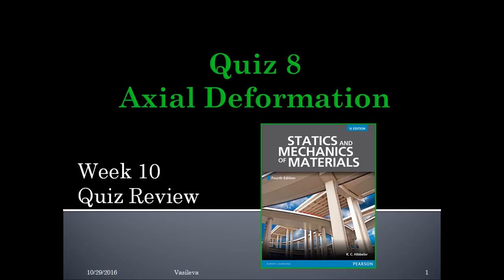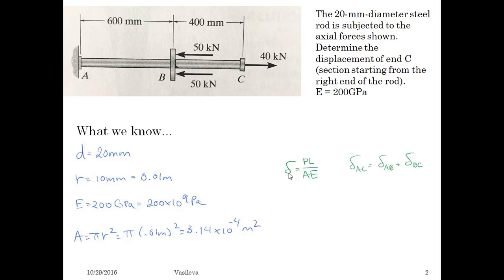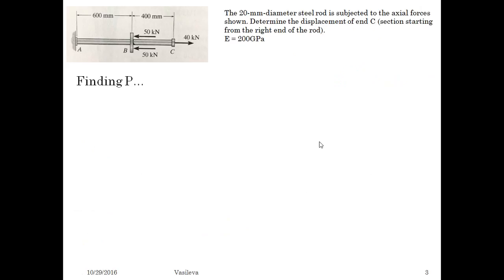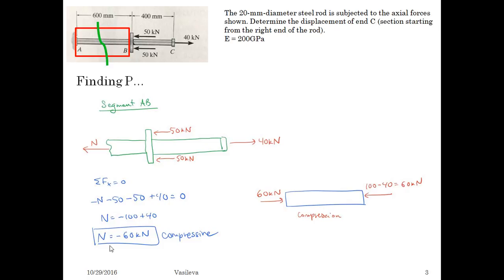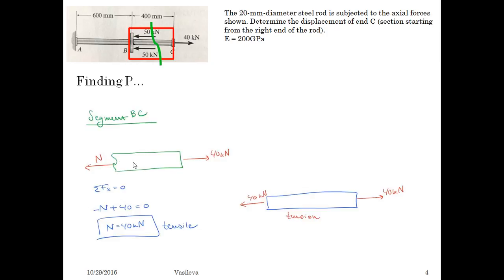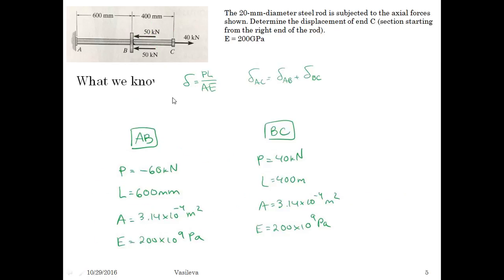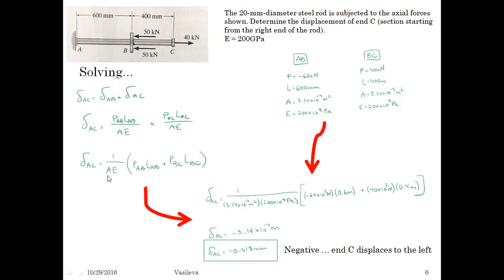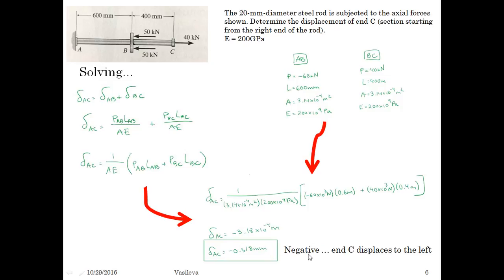Week 10 Quiz Axial Deformation